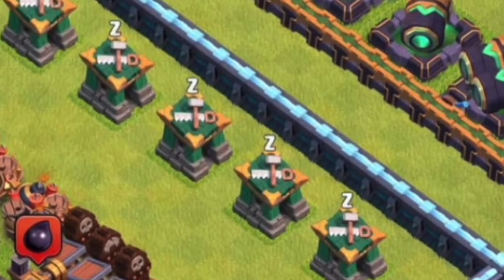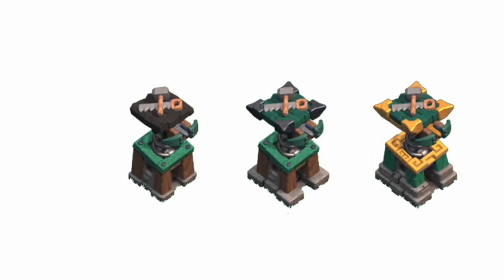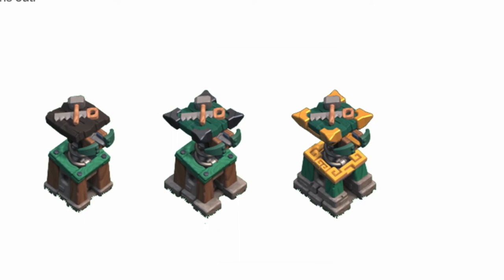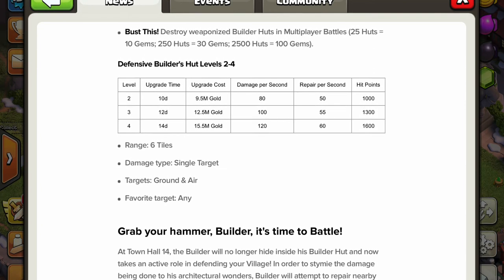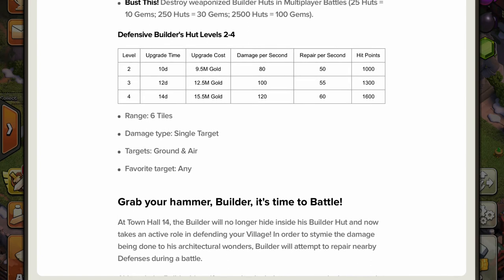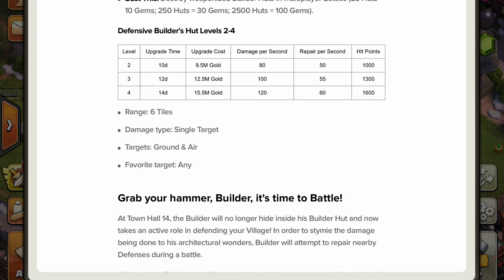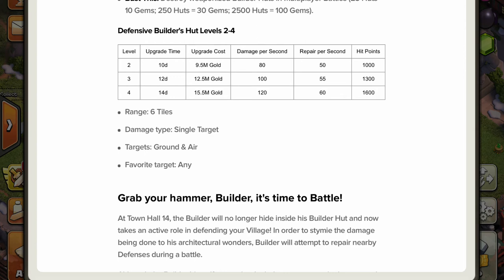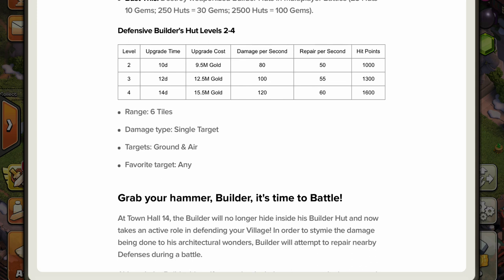Sneak Peek 3 For Town Hall 14. Battle Builders Are Here !! Look Through, Thoughts And Opinions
Hi in this video we will be reviewing the new sneak peek for the Town hall 14 April update.

Timestamp Terry:
00:01 Introduction
00:30 Official clash of Clans video.
01:01 Changes to the builder hut appearance.
03:33 Builder hut stats.
08:50 Closing thoughts and opinions on this update.